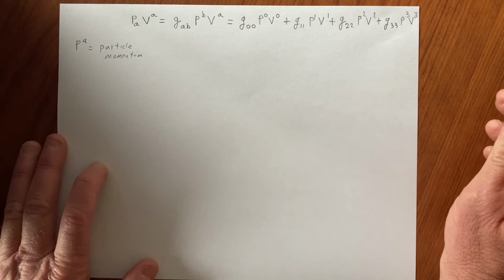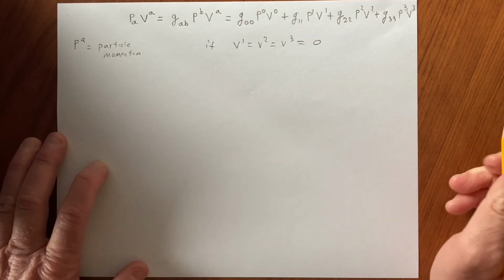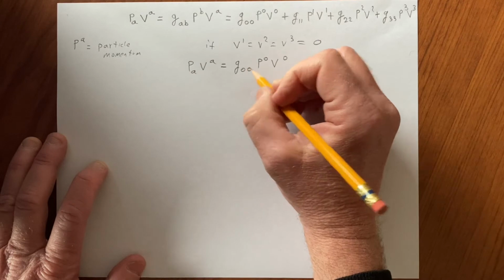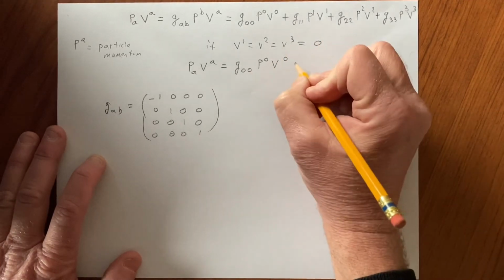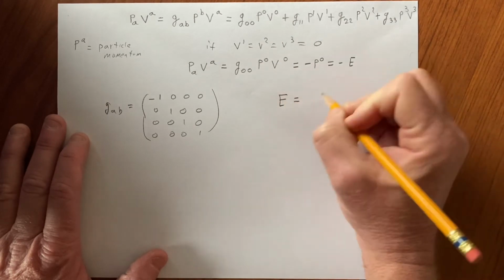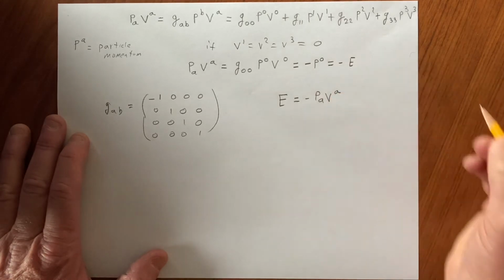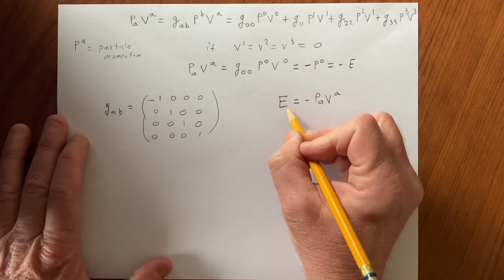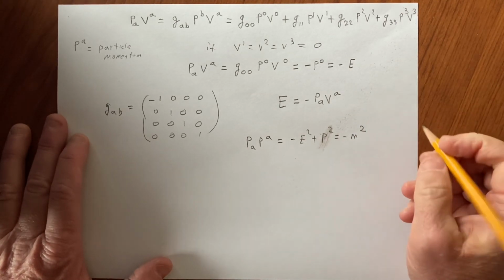Energy of particle measured by some observer